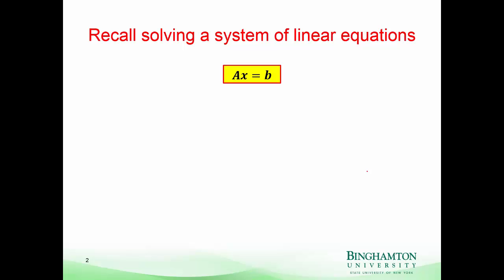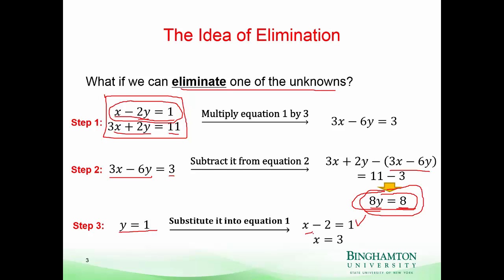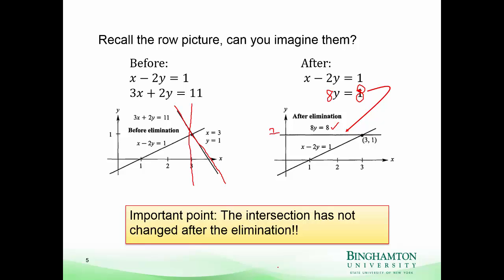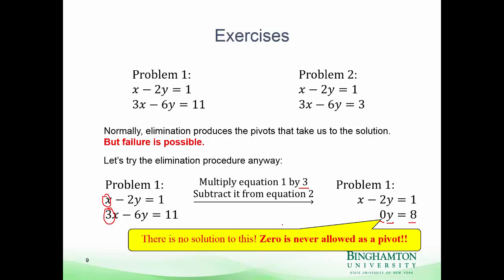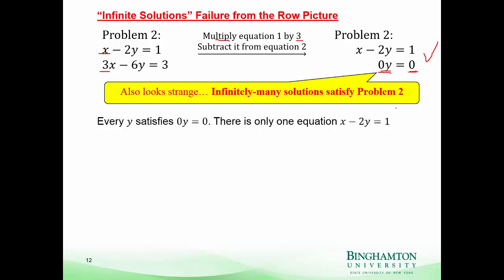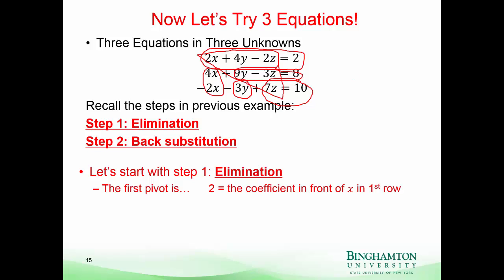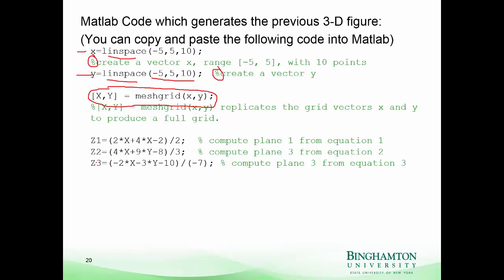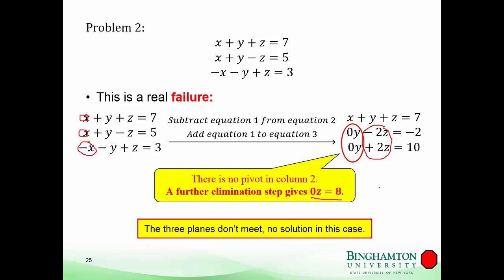EECE212 Note Set 08 Elimination